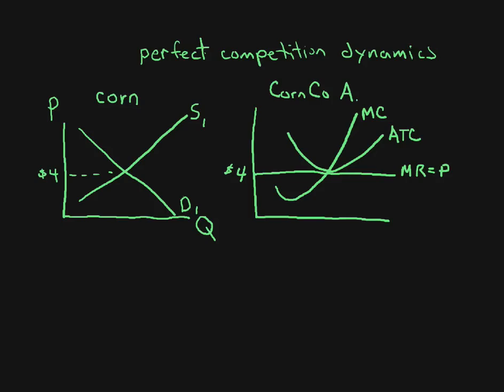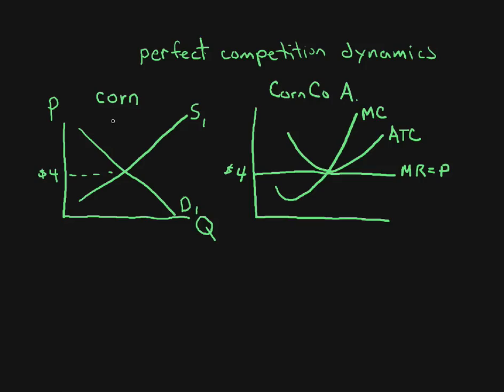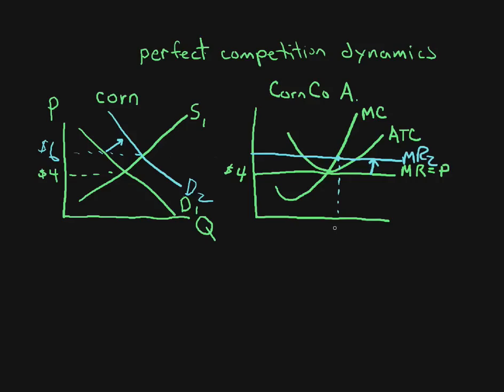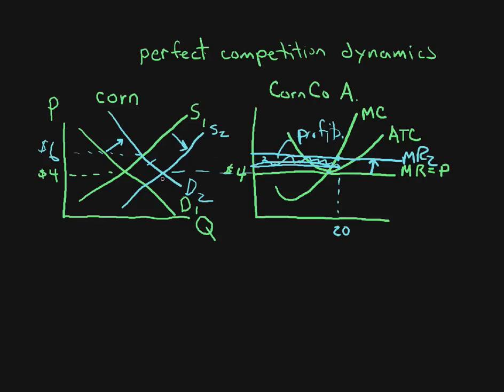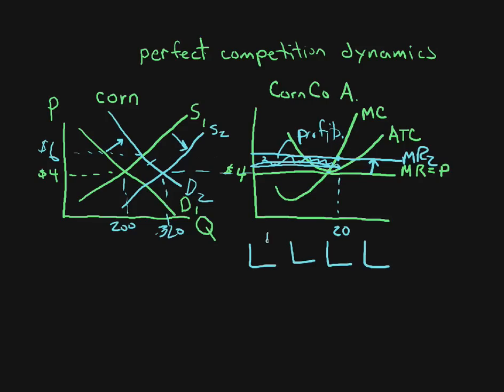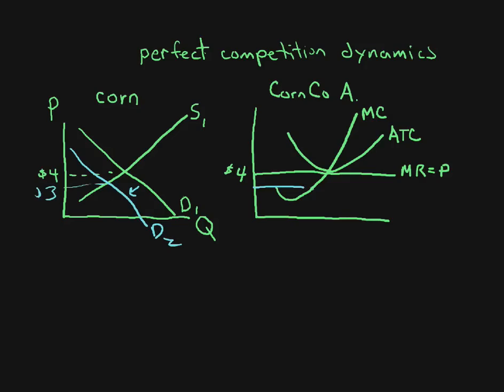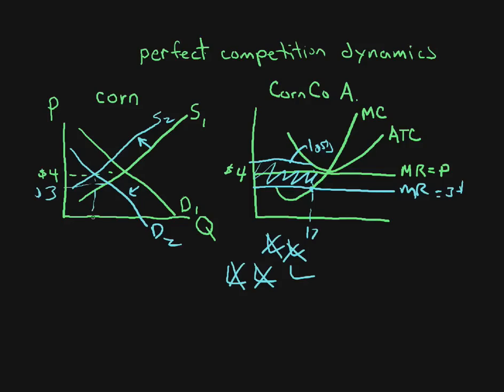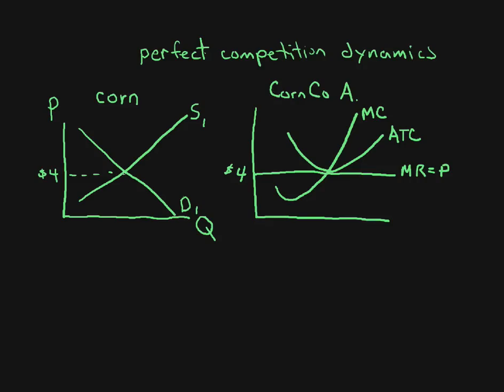perfect competition 6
changes in demand effect profits and losses so companies enter or exit.